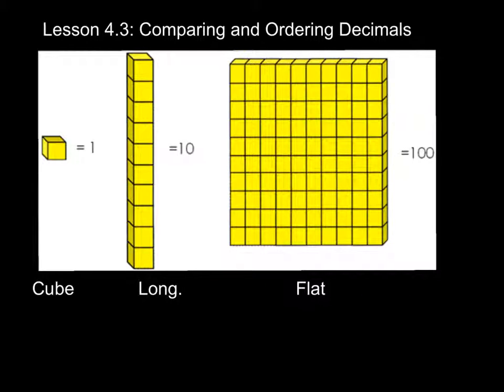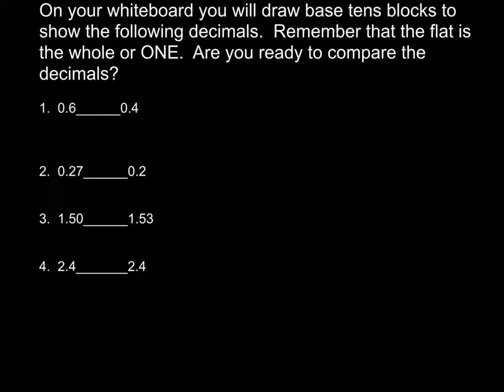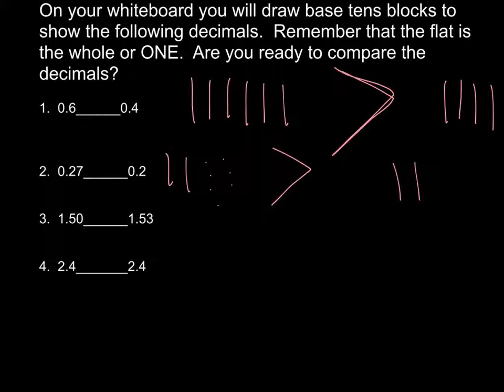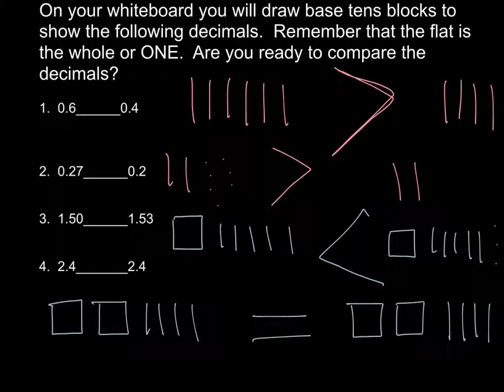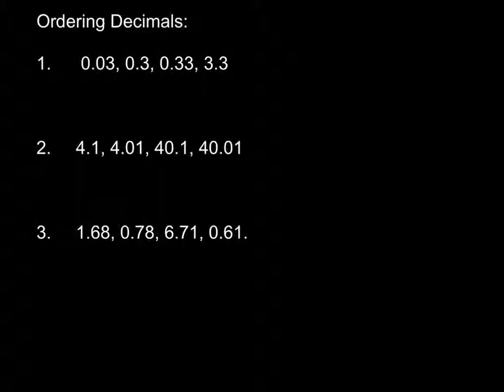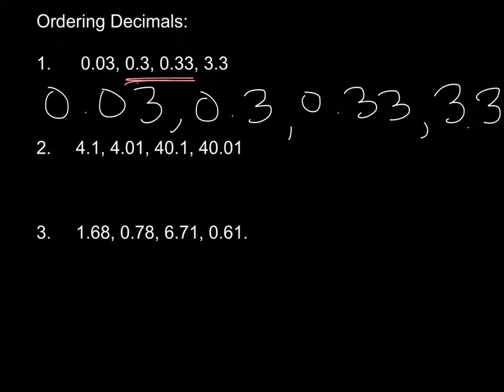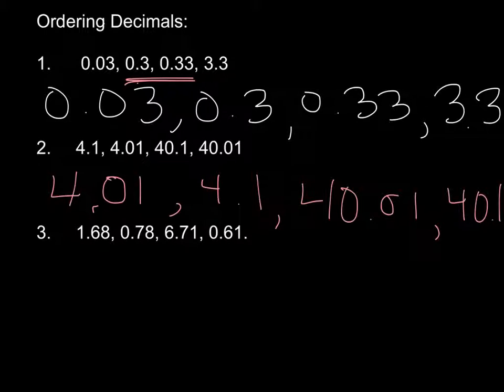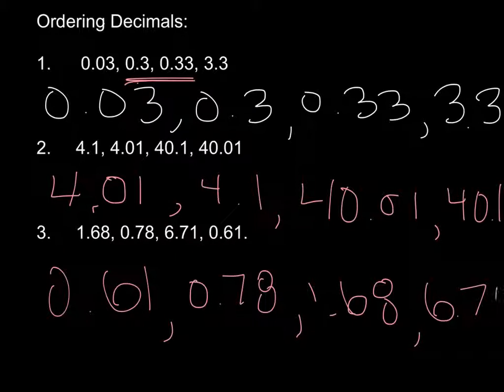lesson 4.3 Comparing and ordering decimals